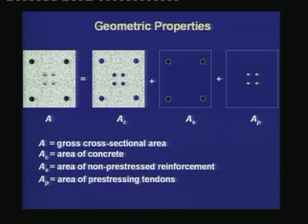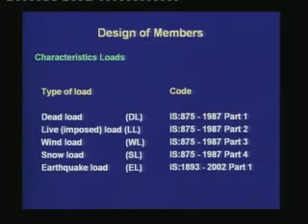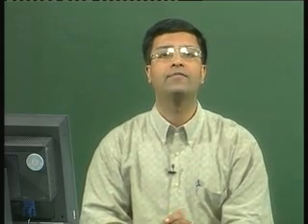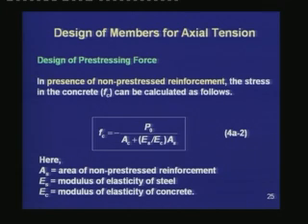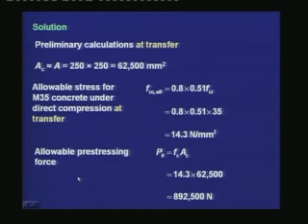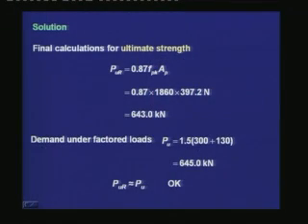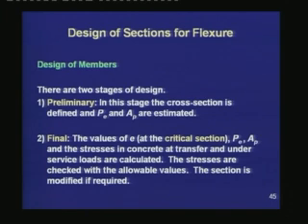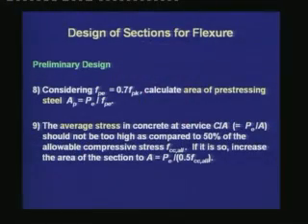Lecture-17-Design of Members